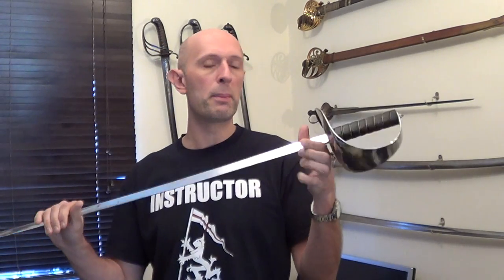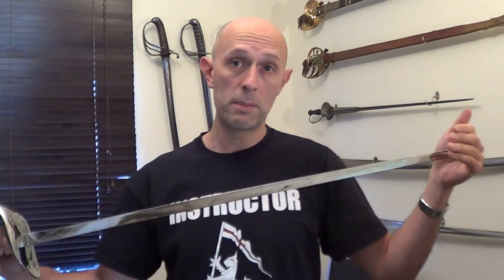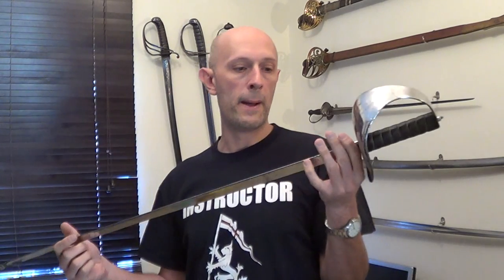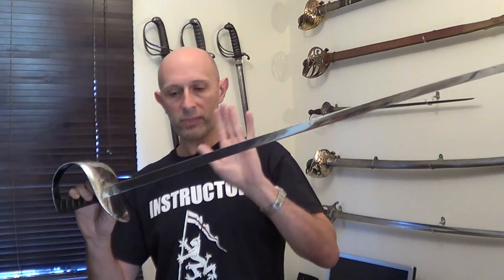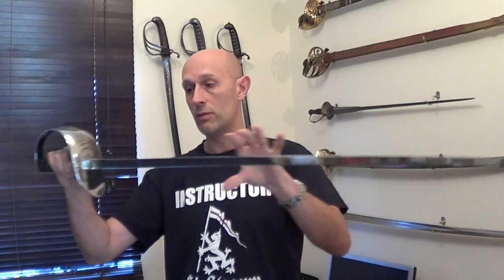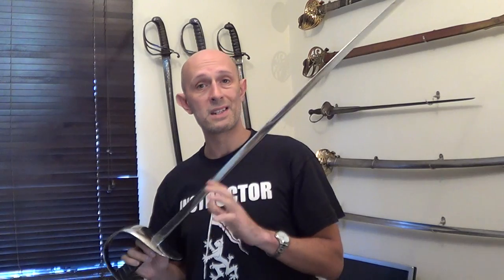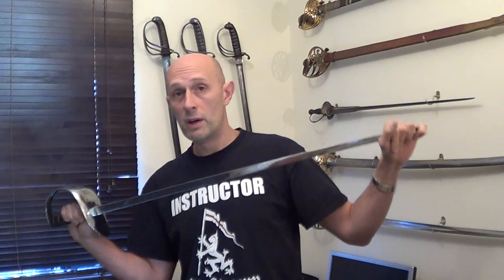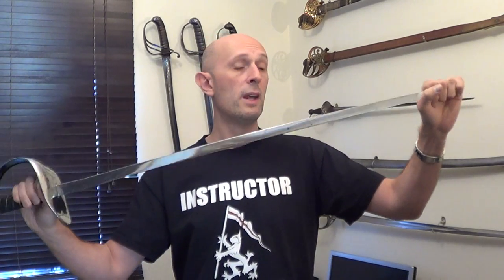Red Dragon Easton HEMA practice sabre - an update October 2015